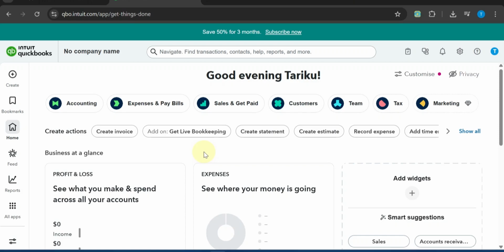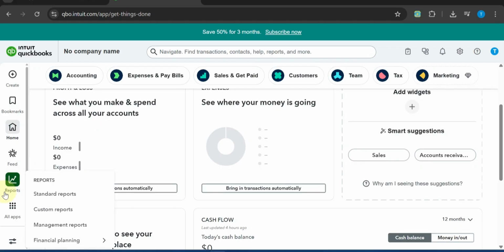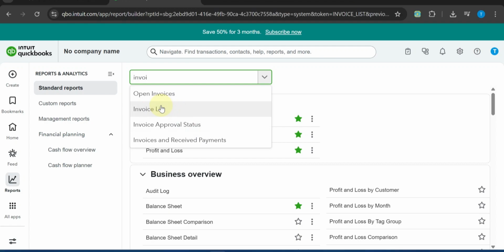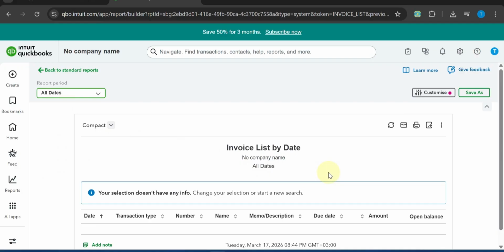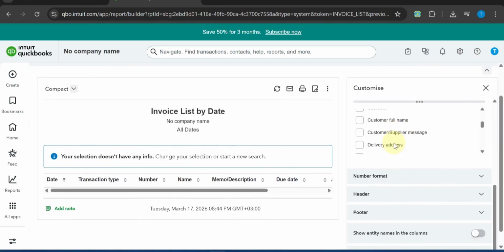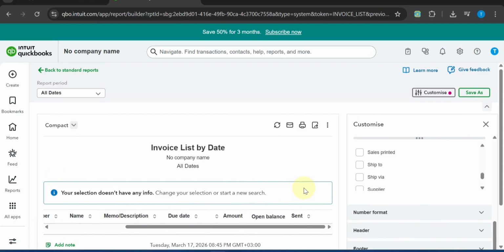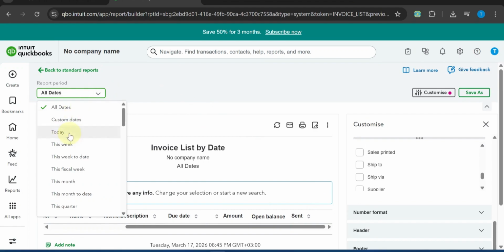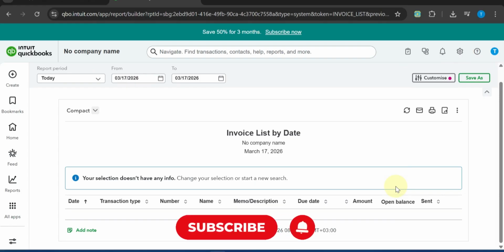How To Show A List Of Invoices Sent In Quickbooks Online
In this tutorial, you’ll learn how to show a list of invoices sent in QuickBooks Online to track your billing history and monitor payments.
Viewing sent invoices helps you stay organized, follow up with customers, and manage your cash flow effectively.

You’ll learn:
✅ How to view a list of sent invoices in QuickBooks Online
✅ How to filter and sort invoices by status (paid, unpaid, overdue)
✅ How to track invoice activity and customer payments
✅ Tips for better invoice management and organization

This guide is perfect for small business owners, freelancers, and accountants who want to stay on top of their billing.

📌 Easy step-by-step tutorial – no advanced skills required!

🏷️ Hashtags (with # format)